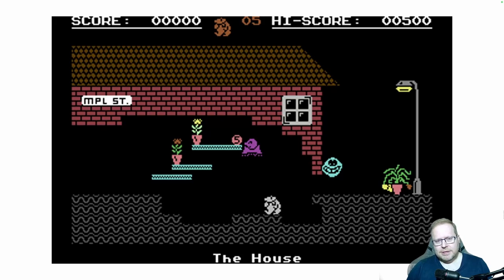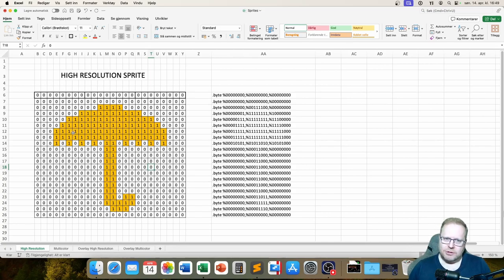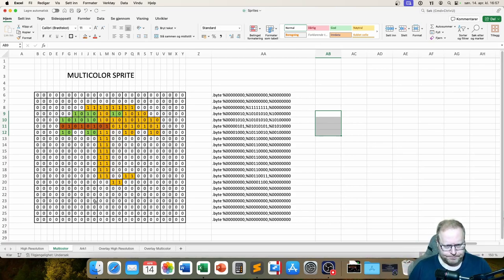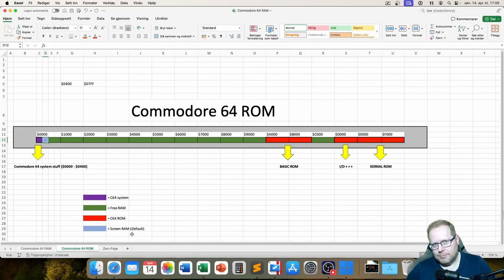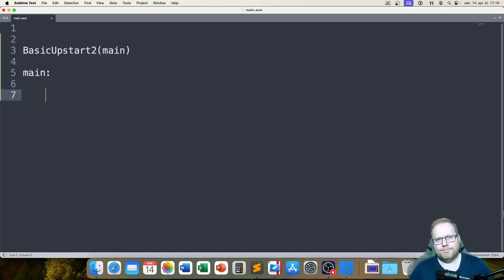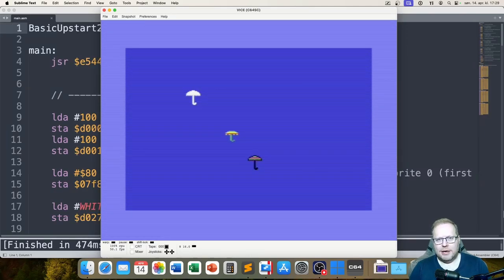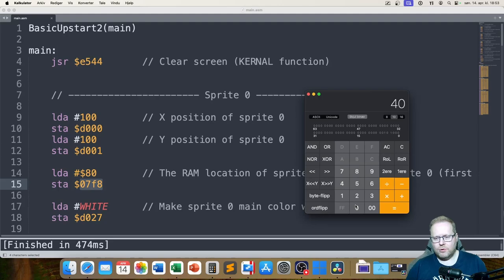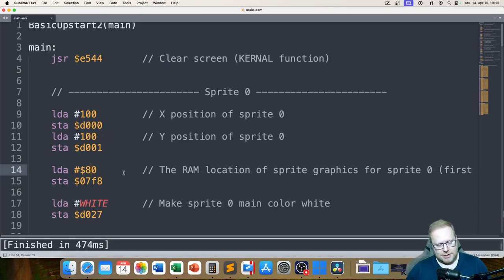C64 Assembly Programming Part 13 - Sprites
What are sprites? How do they work on the Commodore 64? How are they stored in RAM? How can we make our own sprites? We take a look at all these things in today's episode.